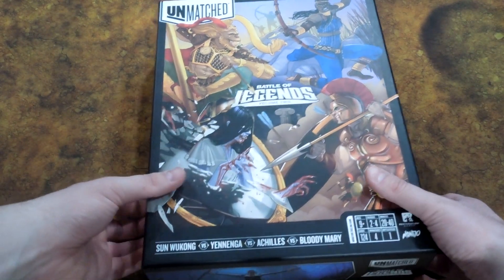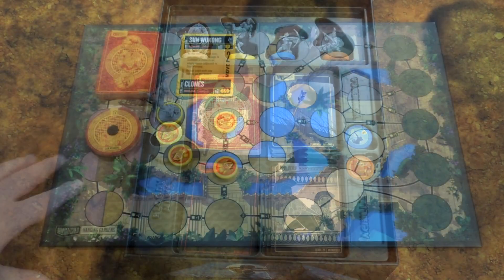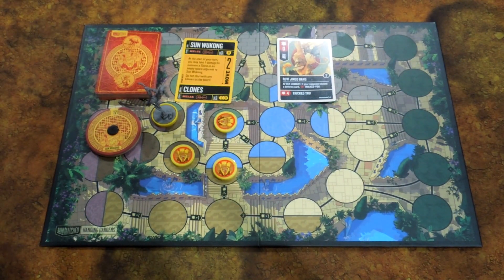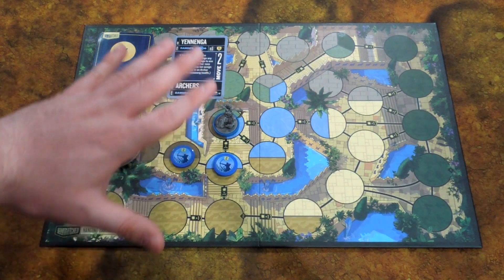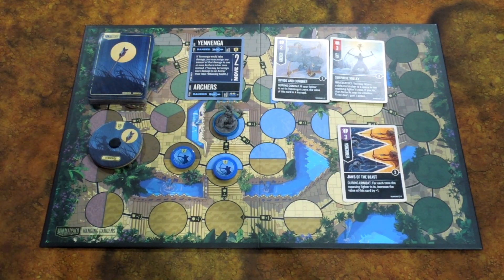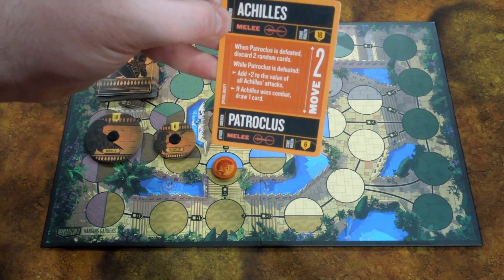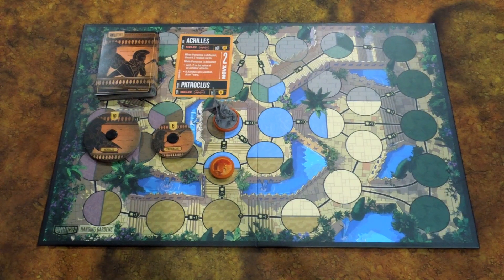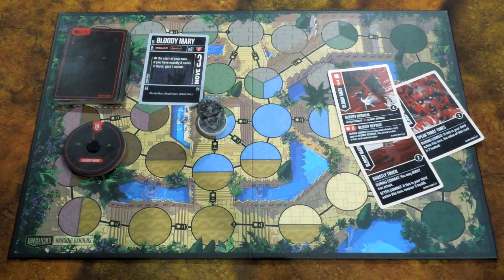Is Unmatched Battle of Legends Volume 2 GOOD????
In this video, Andrew asks the question "Is Unmatched Battle of Legends Volume 2 GOOD???" Enjoy!